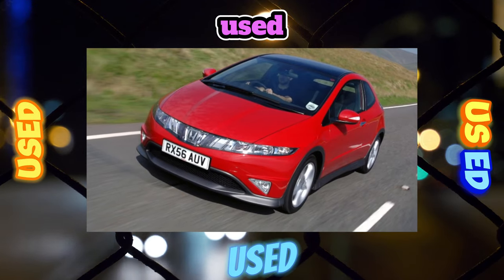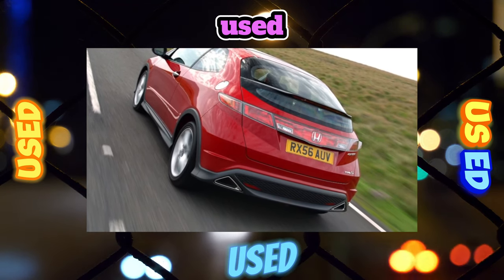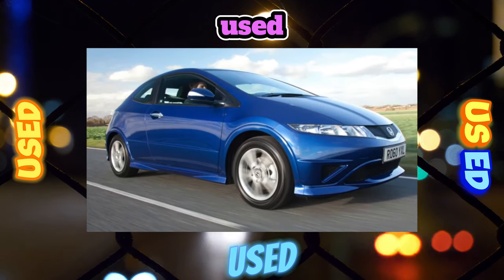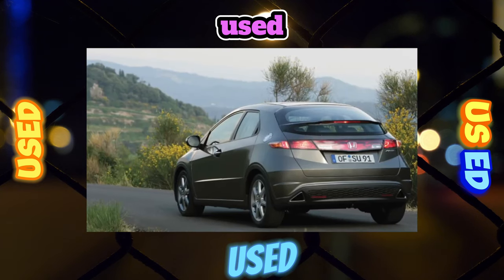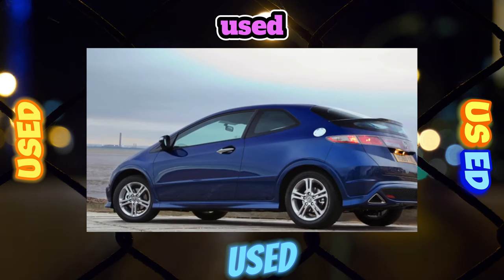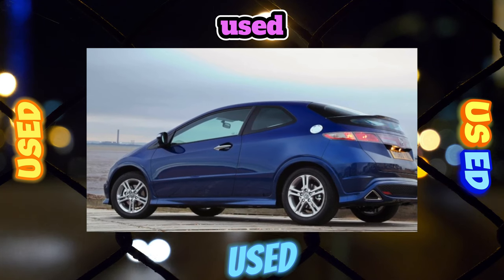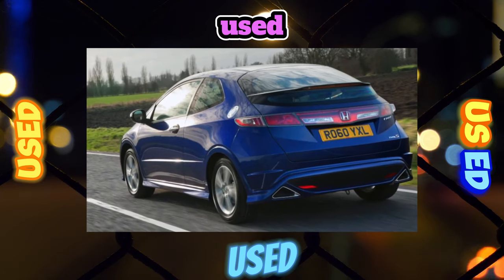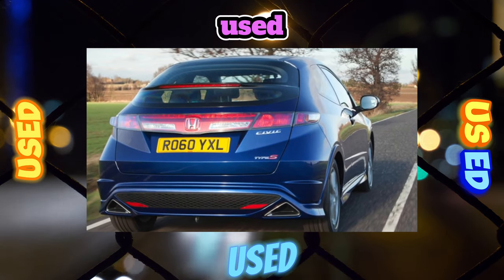Everything You Need to Know About the Honda Civic VIII generation - Fault Guide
The most common problems with a used Honda Civic 8 generation?